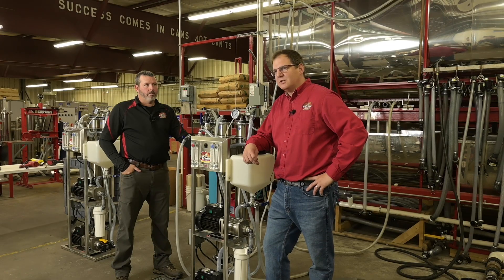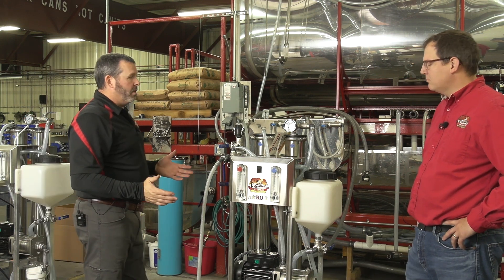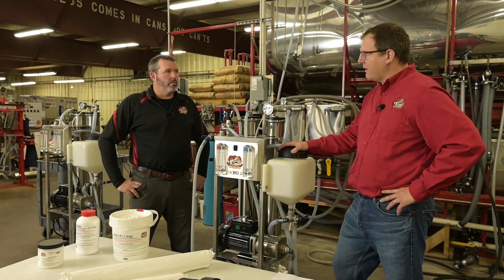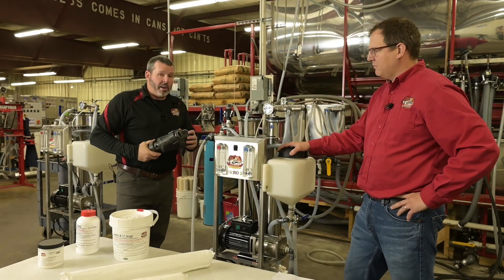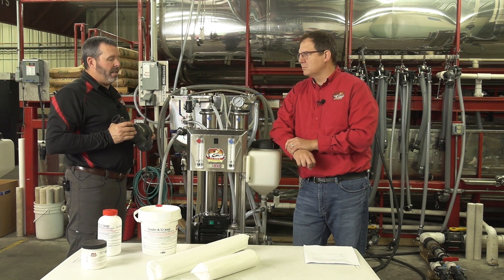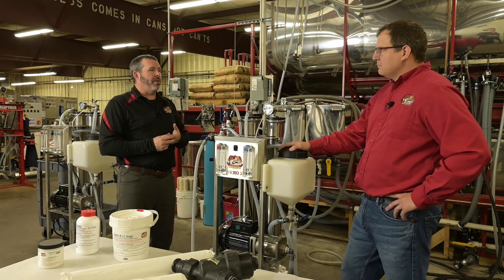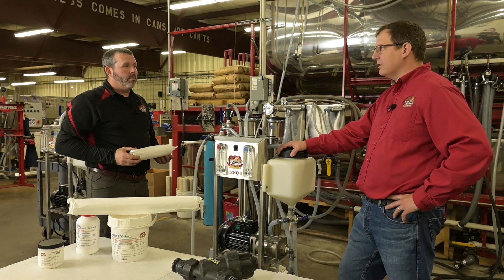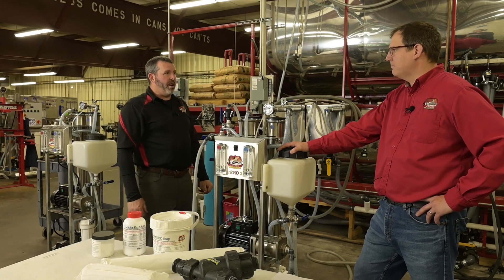Everything You Want to Know About REVERSE OSMOSIS (Part 1)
Kevin Lawyer and Shane Bevins give us a deep dive into best practices and procedures for keeping your RO machine in top working order. This is the first in a two-part series that uses our MicRO 2 to step through the sometimes daunting RO process. It's makes understanding it all easy, because all our machines use largely the same processes for cleaning, just at different scales.

All of Leader’s RO machines are built from the ground up at Leader and tested to be ready to run from day one on their arrival at your sugarhouse.

0:32 ~ Our rigorous testing procedures
1:26 ~ Parts and components
1:38 ~ The Quick Start Guide
1:50 ~ The Rinse Cycle
2:10 ~ Switching to Concentrate Mode and then to Rinse Again
2:50 ~ The Concentrate and Permeate Meters
3:40 ~ Sizing the RO for your operation
4:00 ~ Incoming pipe sizes and plumbing setup
5:00 ~ Avoiding restriction issues for your pump
5:50 ~ The importance of a Y-strainer
6:45 ~ Power requirements and electrician needs
7:30 ~ Tank storage recommendations
8:10 ~ Water requirements
8:45 ~ Tanks in the sugarhouse
9:20 ~ Valve and manifold placement
10:20 ~ Cartridge Filters
11:00 ~ RO Soap
11:20 ~ Citric Acid
12:15 ~ Testing tools
12:45 ~ Importance of drains